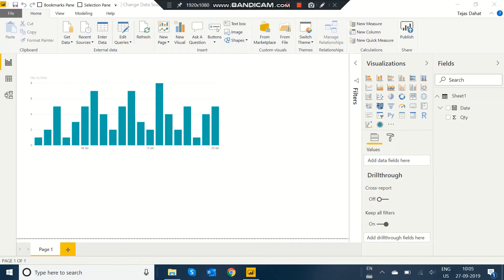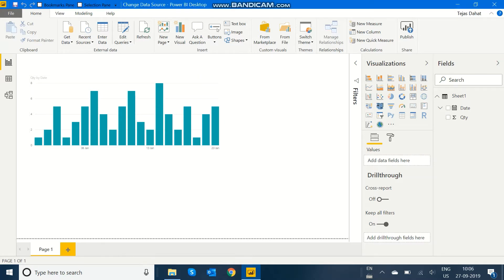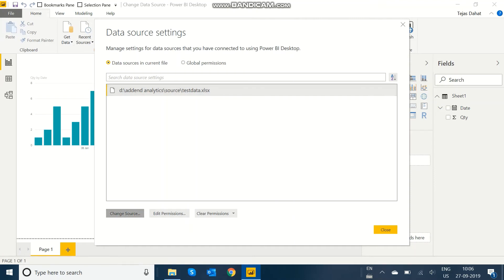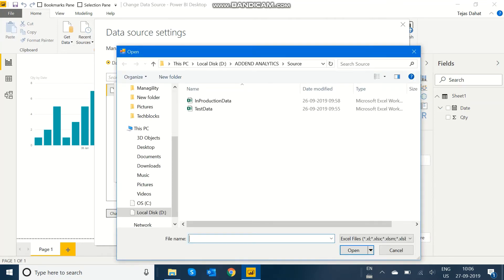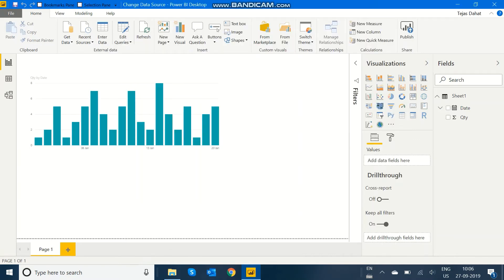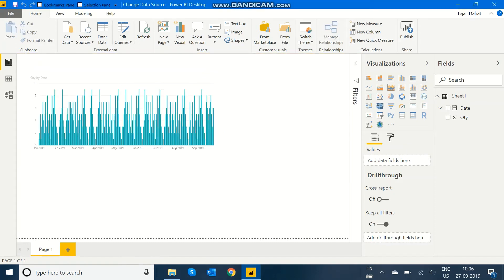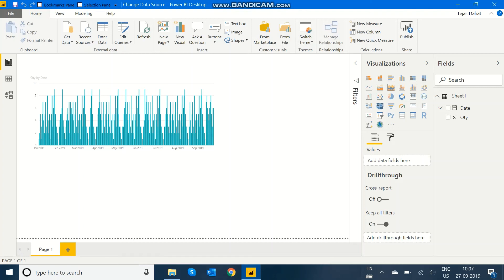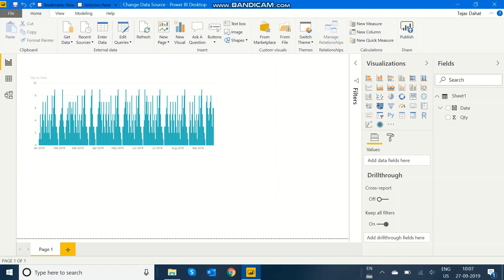Changing data source of Power BI file from one Excel file to another Excel file in an easy way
Power BI Connections Series - 01

This video from Addend Analytics describes how to change  the data source of Power BI file from one Excel file to another Excel file in an easy way.

To find more useful Power BI resources be our guest